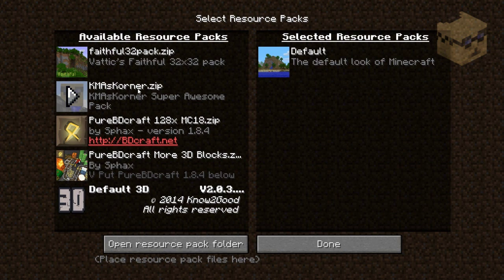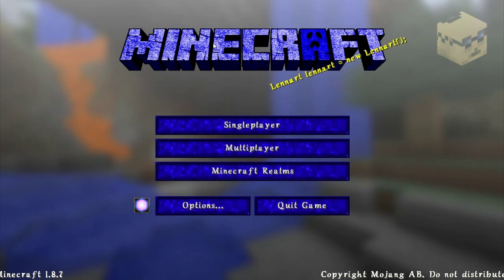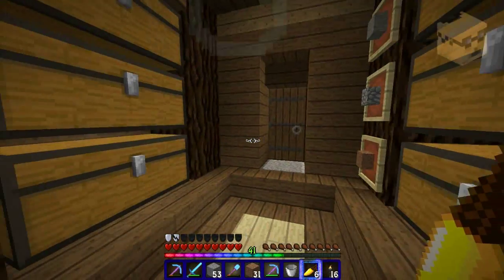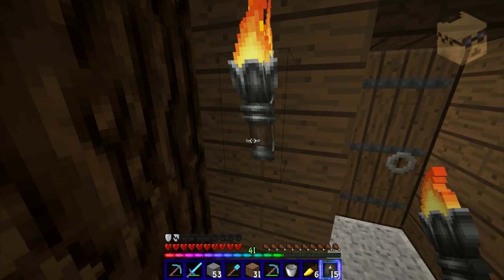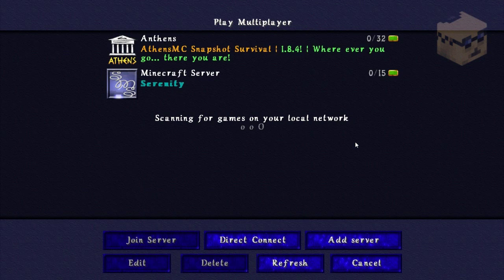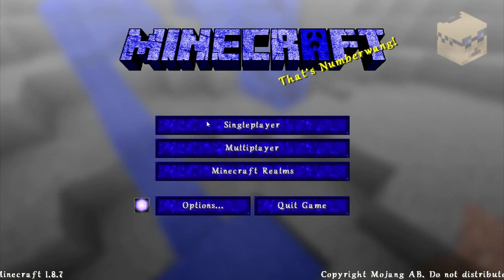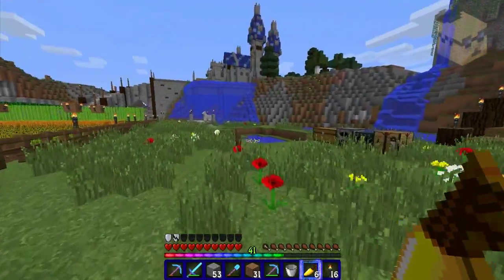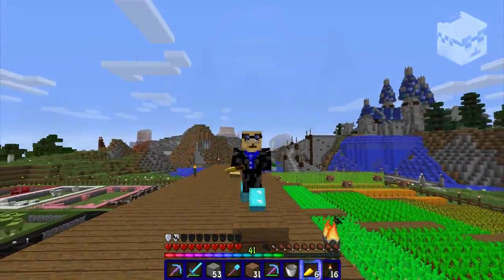New Texture Pack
This is a texture pack that I put together using different packs. Inspired by trying to recreate Slinned's texture pack and the color blue. The color idea came from LapisDemon.